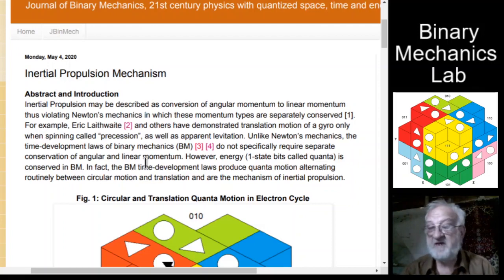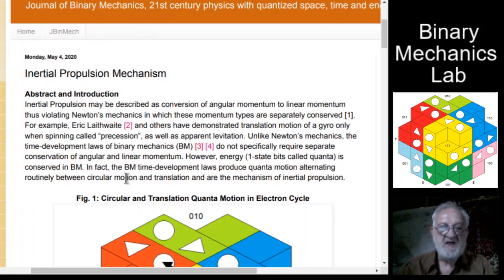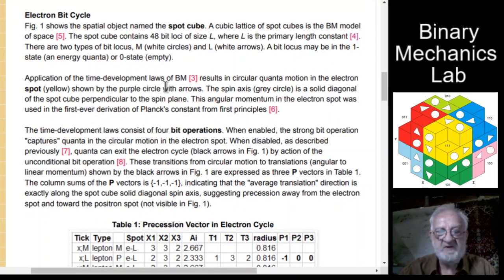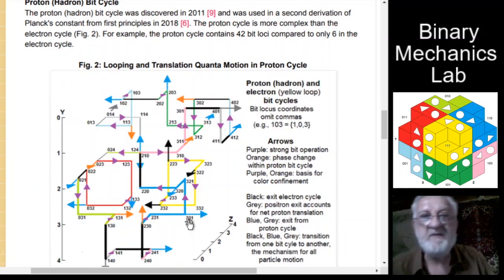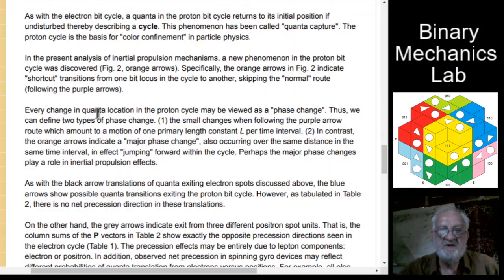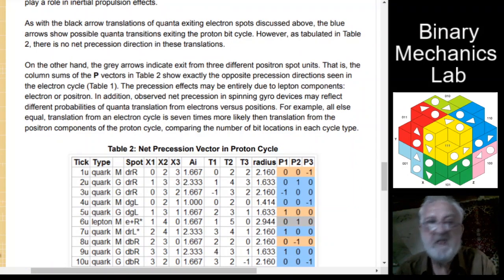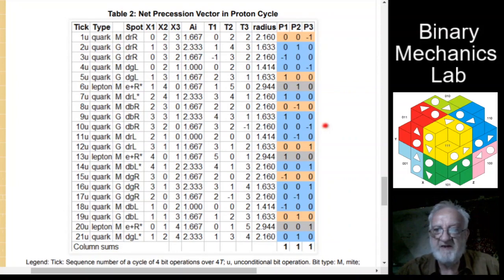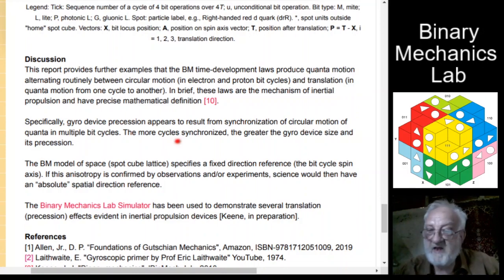Inertial Propulsion Mechanism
Boeing uses inertial propulsion to "levitate" low altitude satellites which would otherwise fall to earth prematurely, but can't explain it. Binary Mechanics Lab presents first-ever inertial propulsion mechanism.